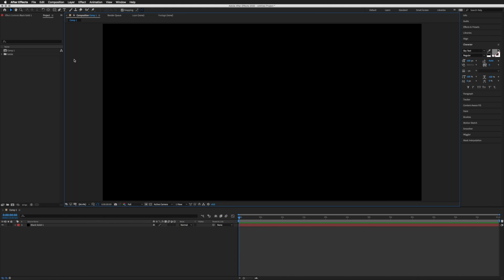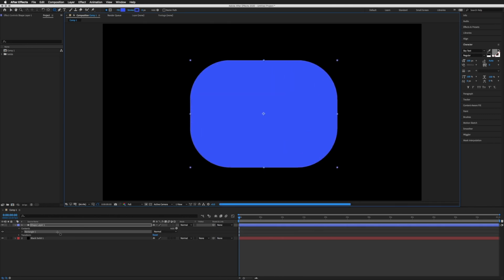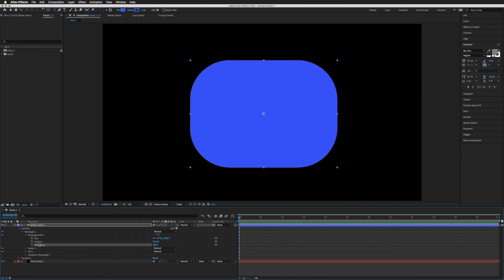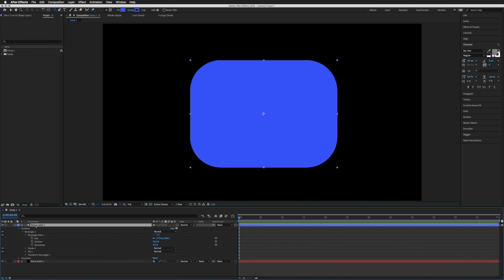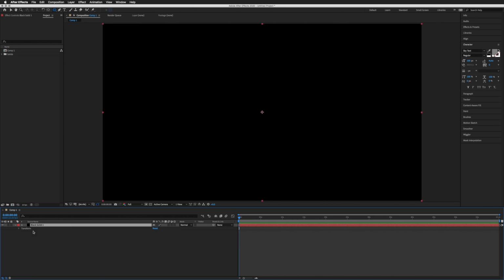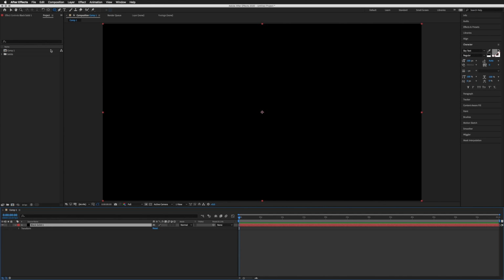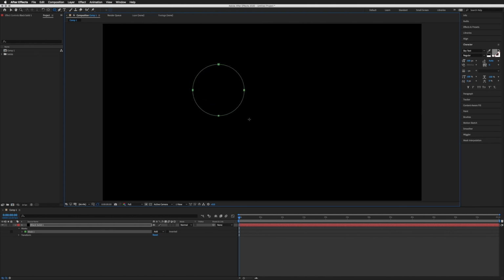After Effects Tutorial: Adjust Mask Roundness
In this short quick-tips tutorial, learn how to adjust mask roundness quickly and easily.

Adjusting the roundness of mask corners is not always obvious, but with this simple trick you will have much more control.

Looking for more tips?
I’ve recently made an updated version of this tutorial with extra tips! Check it out here: